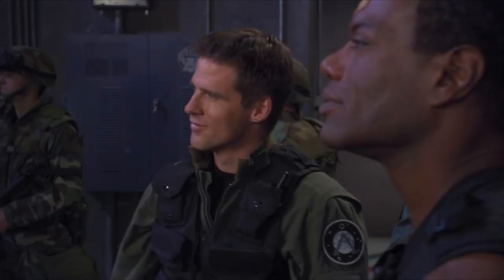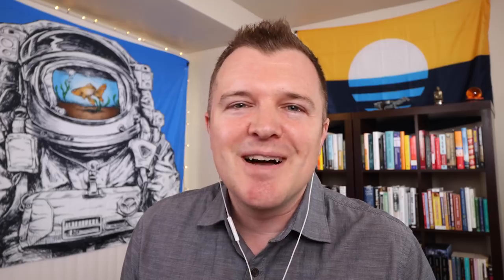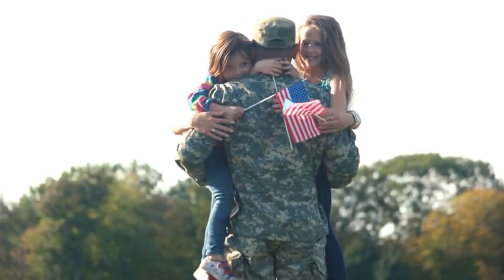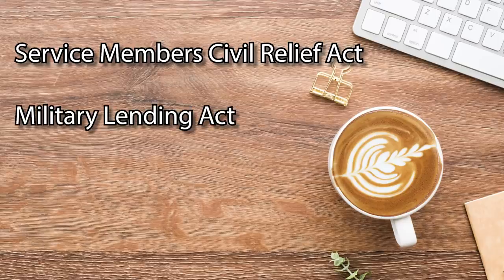BEST Military CREDIT CARDS Feat Jake Broe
Did you know military benefits, include no annual fee on a huge range of credit cards? In this video we will look at the best military credit cards out there in the US market i.e. cards that deliver the best benefits to military members. You do need to be active duty to get the annual fees waived though FYI.